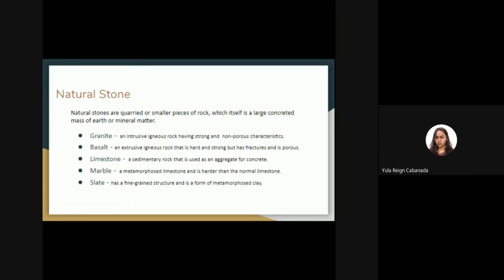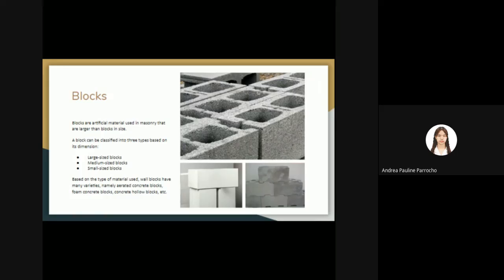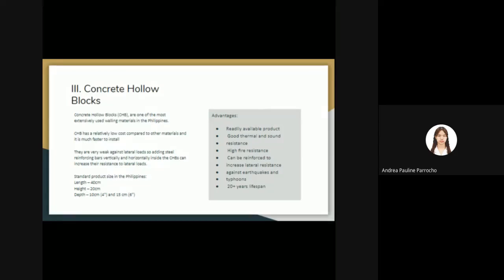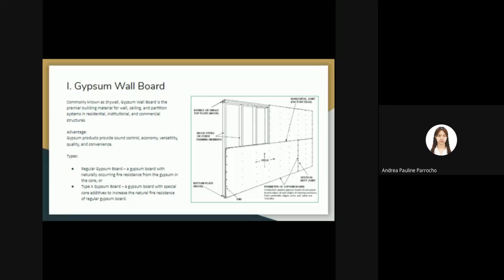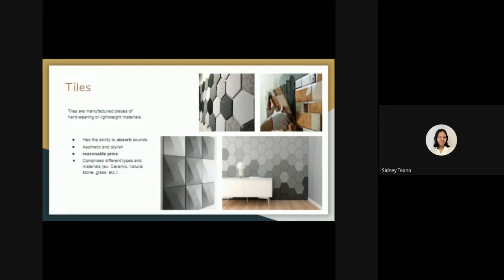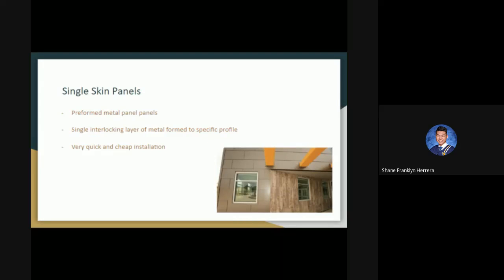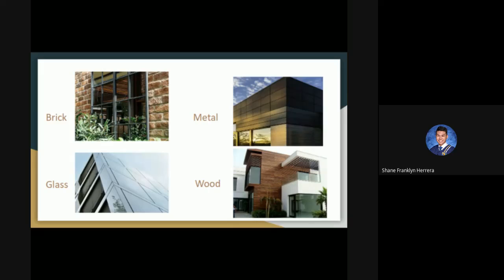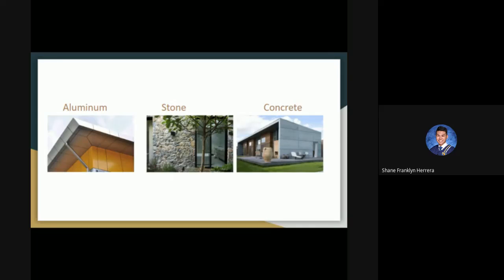AR1121 - Group 5 Report - Walling Materials Cabanada, Herrera, Parrocho, Teano